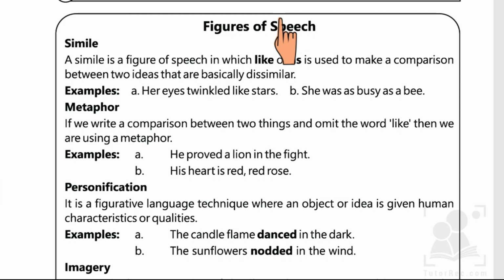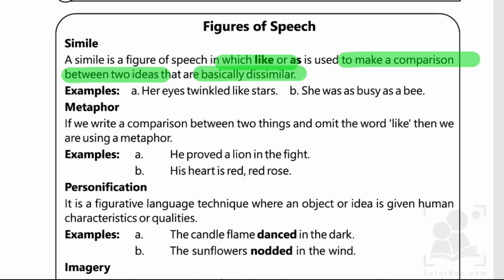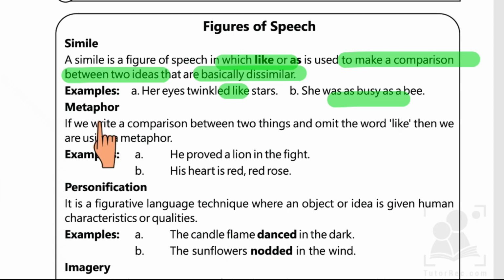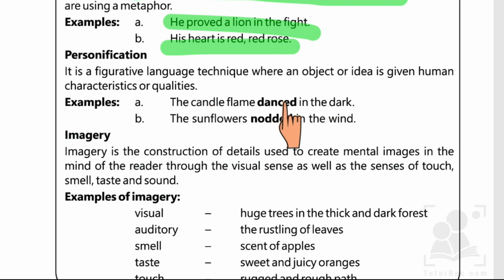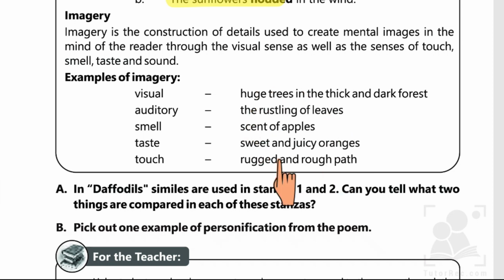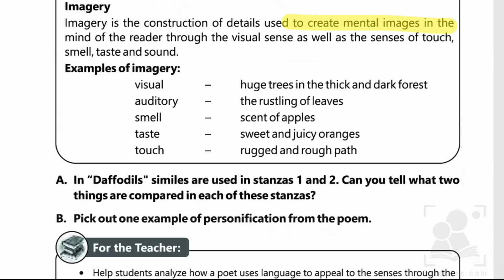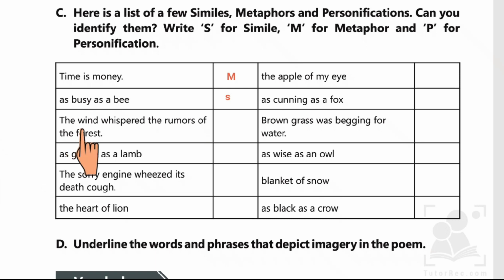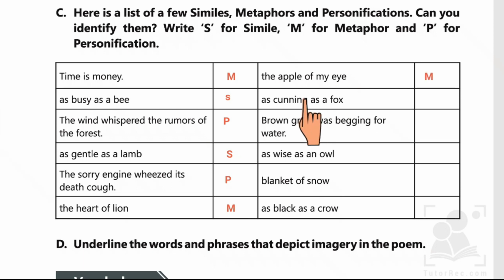Figures Of Speech | Chapter 10 | English | Grade 9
A figure of speech is an expression used to make a greater effect on your reader or listener. It includes making comparisons, contrasts, associations, exaggerations and constructions. It also gives a much clearer picture of what you are trying to convey.

This lecture is recorded by TutorREC App
This app is helpful to those who wants to make their own channels on YouTube or other video platforms.